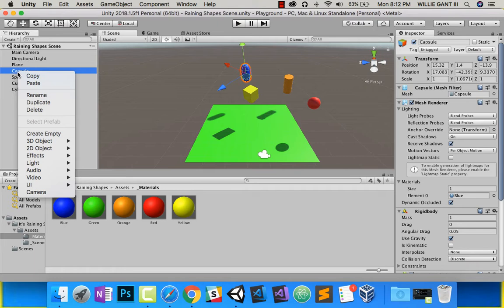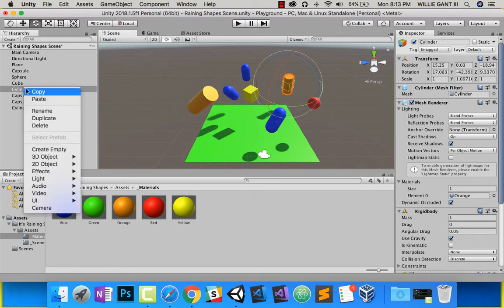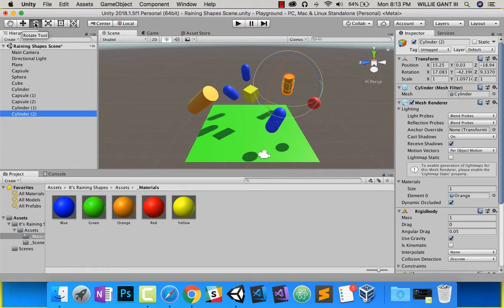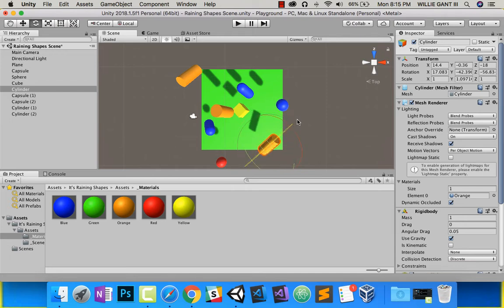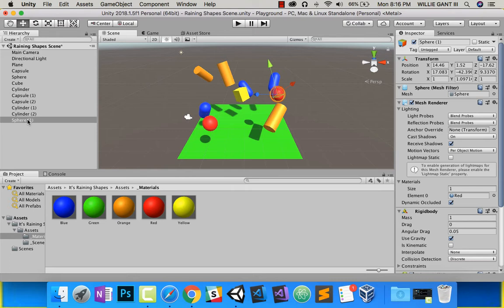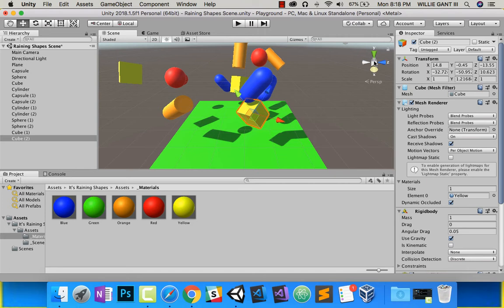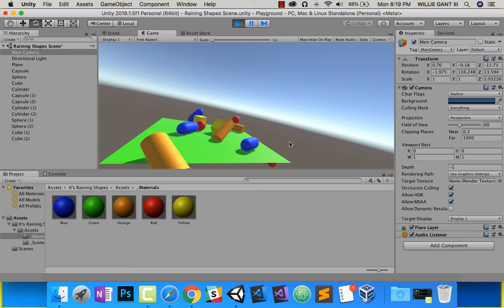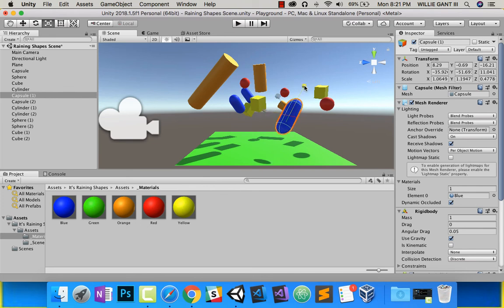Virtual Reality Coding with Unity (It's Raining Shapes - Gizmos & Tools)